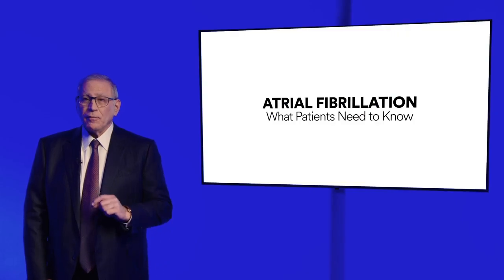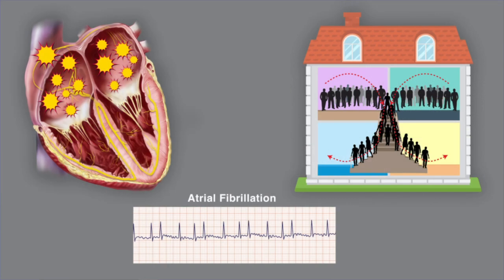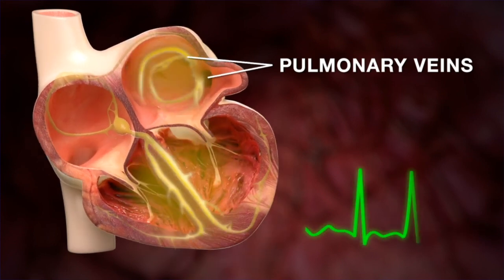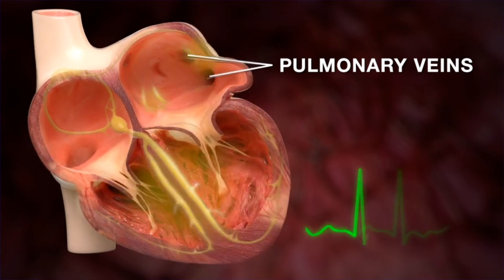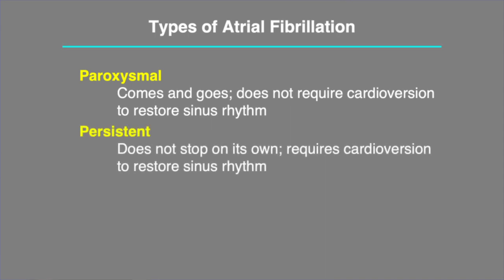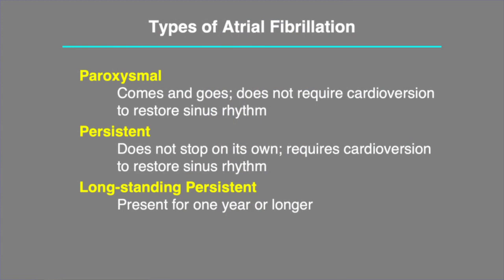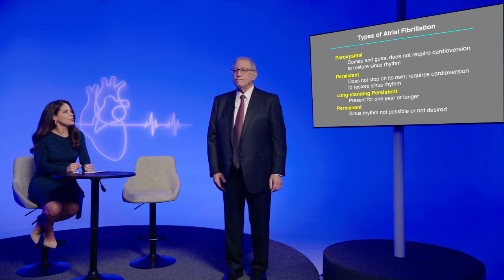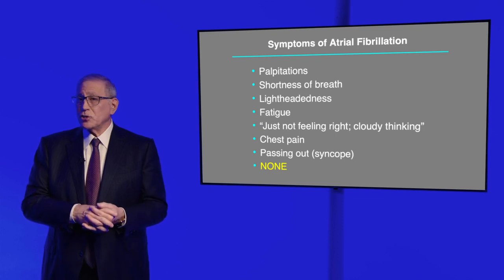Chapter 2 - How to Spot AFIB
Dr. Eric Prystowsky is a Cardiac Electrophysiologist who is Director of the Cardiac Arrhythmia Service at Ascension St. Vincent Hospital in Indianapolis, Indiana. He completed his training in cardiology and clinical electrophysiology at Duke University Medical Center in 1979. He was Associate Professor of Medicine at the Indiana University School of Medicine and Professor of Medicine at Duke University School of Medicine, where he is currently Consulting Professor of Medicine.

Dr. Prystowsky was a co-author of the initial 2001 United States and European Guidelines for the management of atrial fibrillation. In addition to co-authoring two textbooks on cardiac arrhythmias, he has also authored over 780 publications concerning cardiac arrhythmias.  He was the Editor-in-Chief of The Journal of Cardiovascular Electrophysiology for 15 years and currently serves on 8 editorial boards.  Additionally, he was President of the Heart Rhythm Society.

He has been the recipient of dozens of awards including the Distinguished Alumni Award from Pennsylvania State University, the Distinguished Physician Award from St. Vincent Hospital, and the Heart Rhythm Society’s Distinguished Teacher Award, President’s Award, and Pioneer in Cardiac Pacing and Electrophysiology Award.